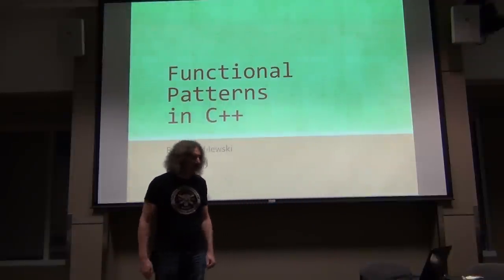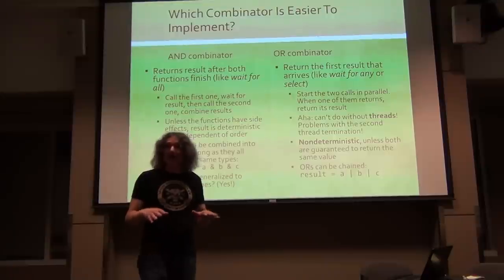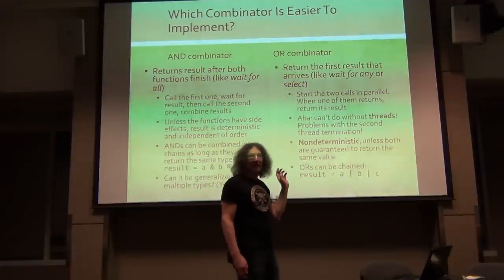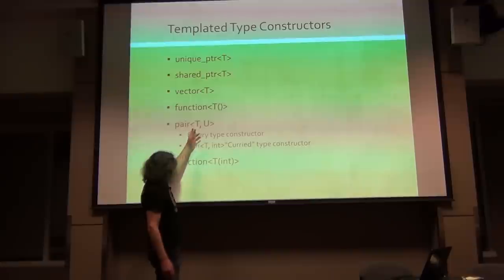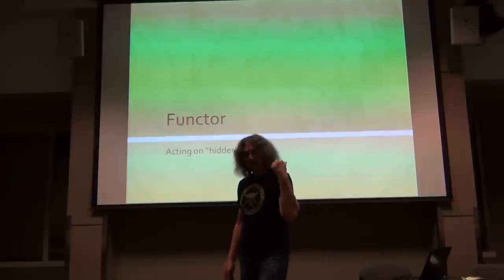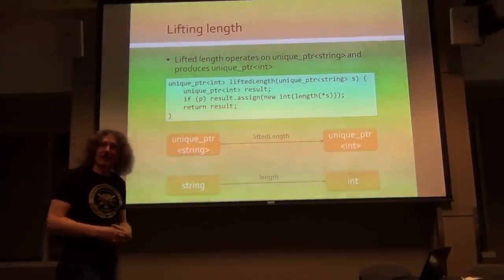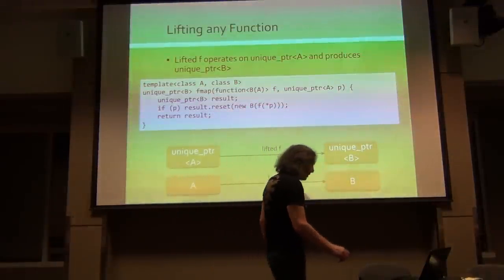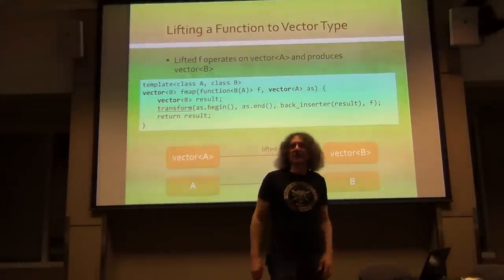Functional Patterns in C++, 1. Functors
Towards understanding asynchronous interfaces. First the introduction to some common functional patterns like Functor, which, surprisingly pops up everywhere. I'll show the example of a uninque_ptr and a vector as Functors. Of course, this is only in preparation for asynchronous functors.